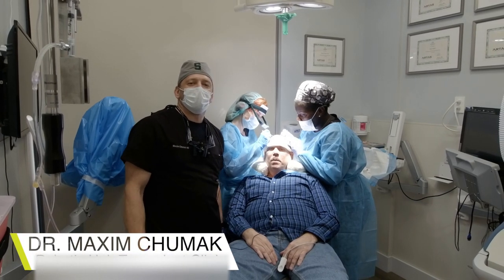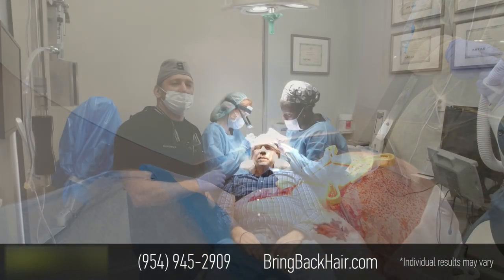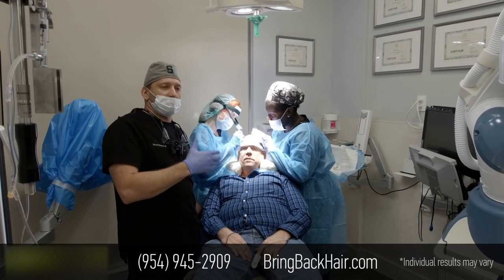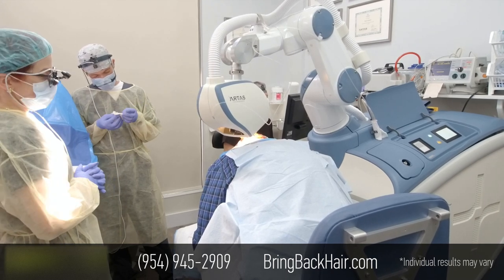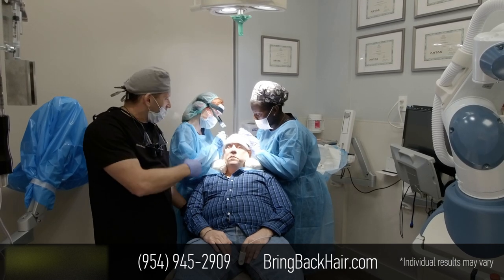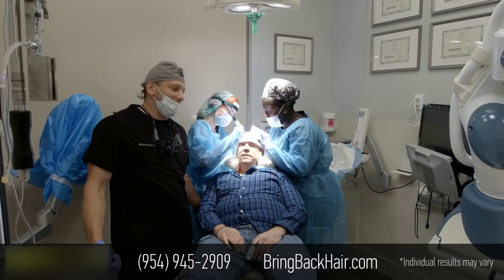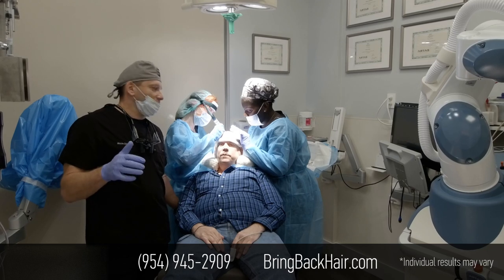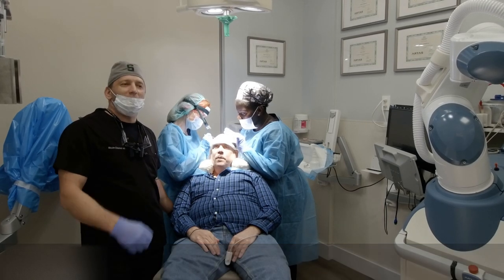Barry Shares His Experience With ARTAS® Robotic Hair Transplant. Hair By Dr. Max, FL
Barry from Bonita Springs came to us at Hair By Dr. Max (bringbackhair.com) because he was looking for a permanent hair loss solution.
In his case, Dr. Max Chumak recommended him Artas Robotic transplant, which provides permanent results

Millions of Americans experience various degrees of hair loss, hair thinning, alopecia or baldness, and are searching for the best in advanced hair restoration.

In fact, we have patients from all parts of Florida – including Fort Lauderdale, Miami, Hollywood, Boca Raton, Naples, West Palm Beach, Orlando, Fort Myers, Tampa.

In this video, Barry shares his story with you – the struggle with hair loss, why he chose  Dr Chumak and Hair By Dr. Max, and the process of getting his hair back.

Dr. Max Chumak strives for optimal results and often includes complementary procedures such as scalp PRP, mesotherapy and laser cap therapy at no cost to the patient who is undergoing the ARTAS® hair restoration.

He is number one in Fort Lauderdale in FDA-cleared ARTAS®, the robotic hair transplant, and a prominent, hair replacement surgeon experienced in FUE (follicular unit extraction) and FUT (follicular unit transplantation).

Bary has had a robotic hair transplant, as well as Maxim’s Scalp PRP, Laser Cap treatment, mesotherapy for hair as you can see in this hair transplant testimonial. You can view his patient interview of the hair transplant before and after.

Barry is yet another happy patient at Hair By Dr. Max, where satisfied patients are a testament to Dr. Max’s surgical skills and experience, use of newest technologies and the gentle care of his staff.

You can view more ARTAS® before and after hair transplant photos at BringBackHair.com or see and hear more stories on our Youtube channel

What matters to us is the new, happy, confident you!

ARTAS® takes hair transplantation to a whole new level by achieving maximal results previously thought impossible: in addition to natural looking results, a minimally invasive procedure and fast recovery, it is also a lot more accurate and precise than any human. ARTAS® patients experience virtually no side effects.